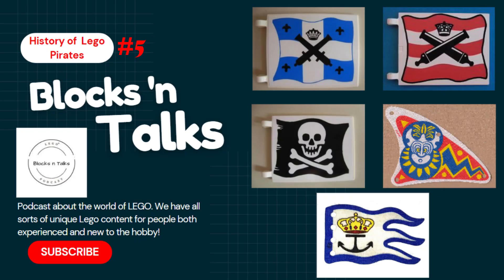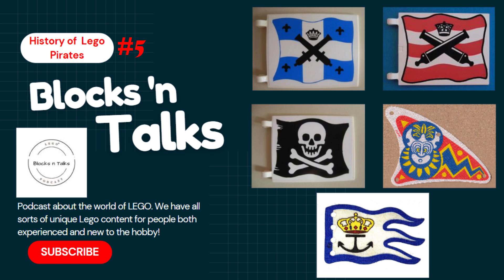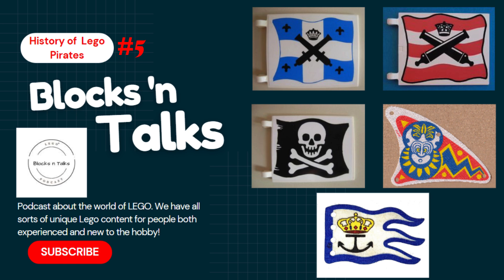A History of Lego Pirates (Part 5)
Part 5 of the History of Lego Pirates Series.